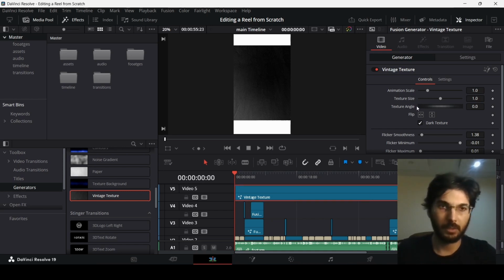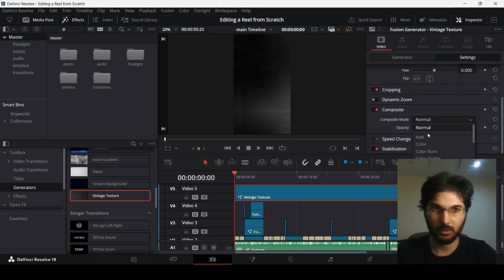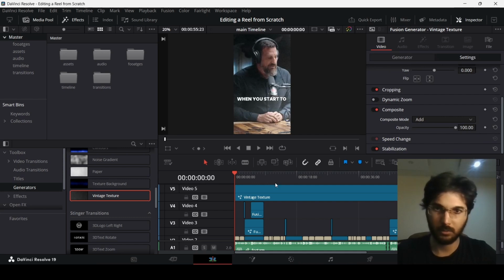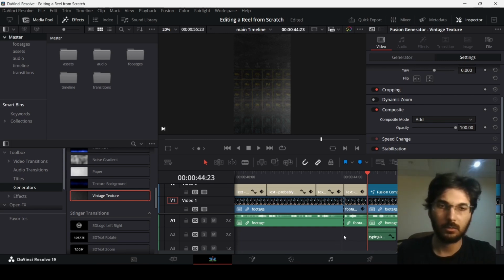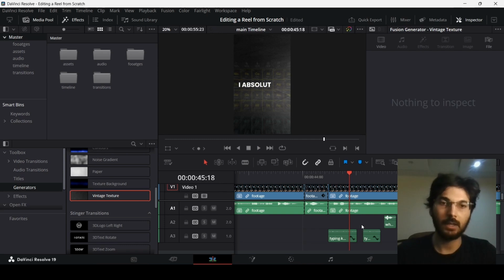Editing a Reel from Scratch - 08 Finalizing & Exporting (DaVinci Resolve)